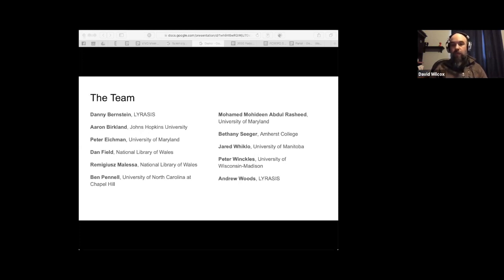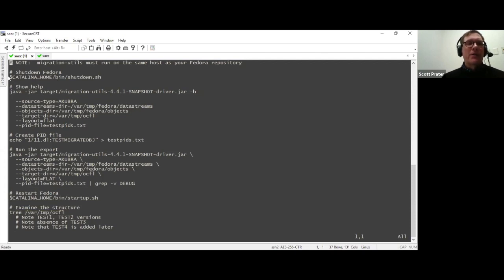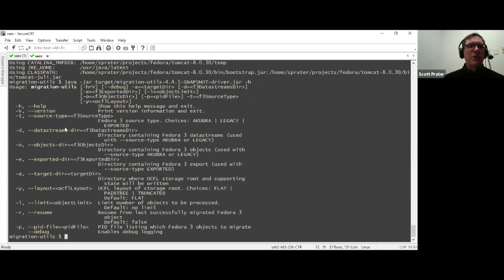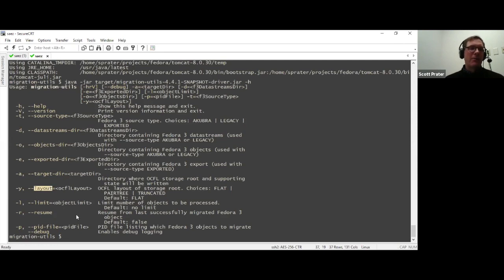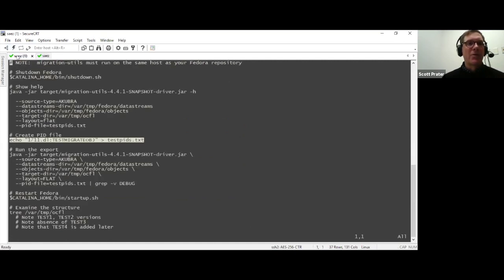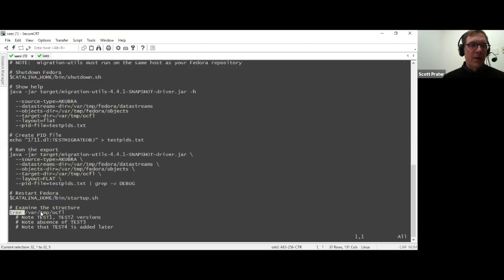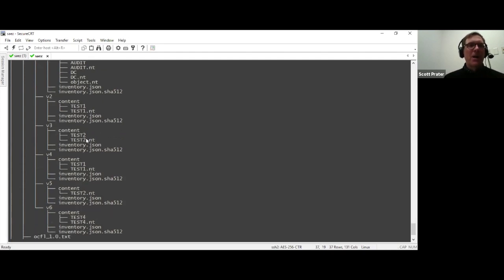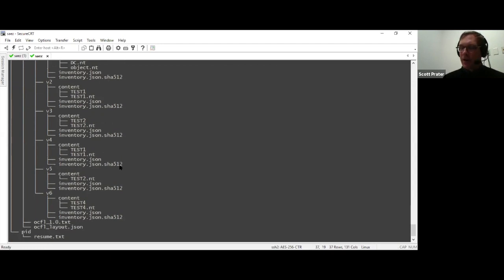Fedora 6 Sprint 2 Demo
This is a demo of the Fedora 3 to Fedora 6 migration utility that was updated during the second Fedora 6 sprint.